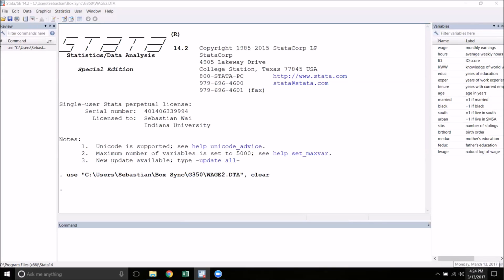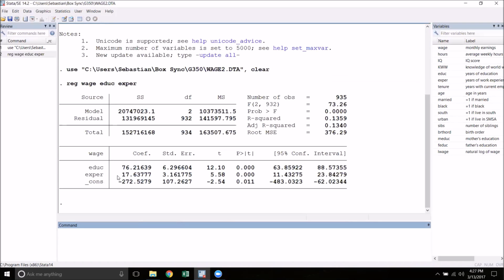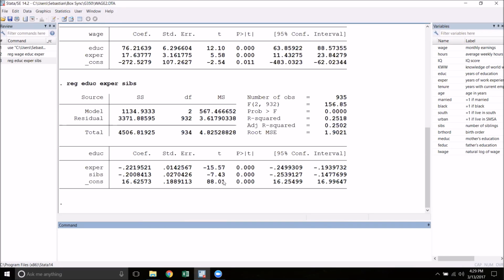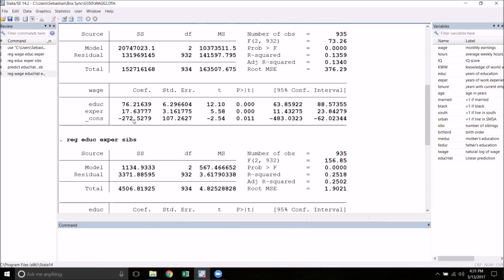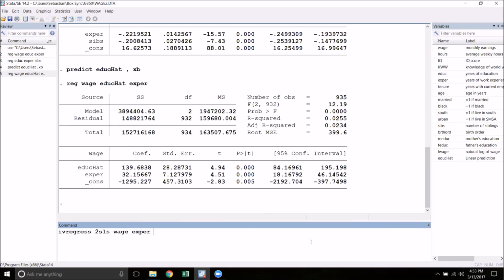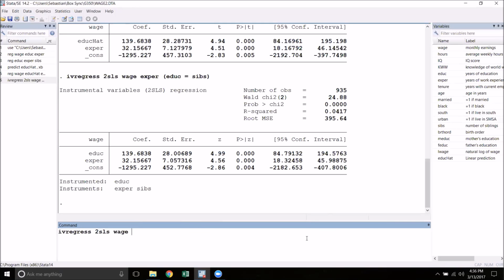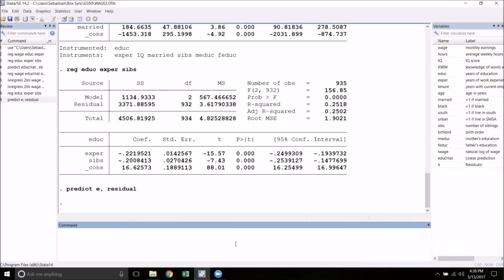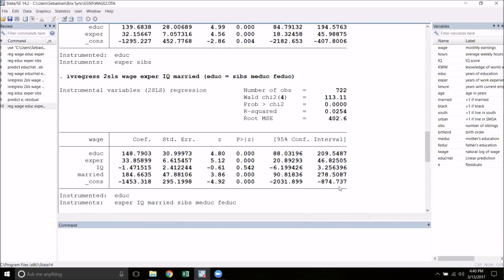Stata 2SLS with ivregress